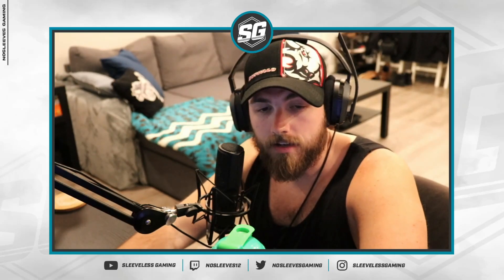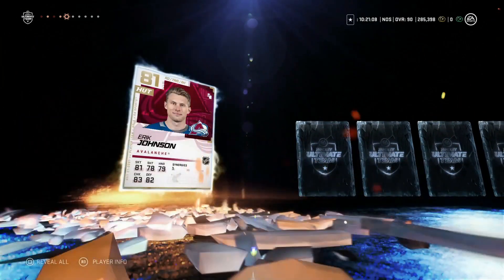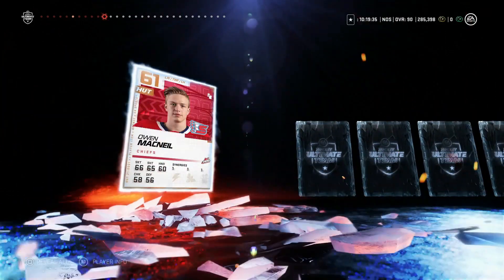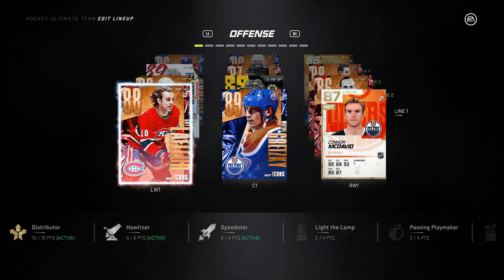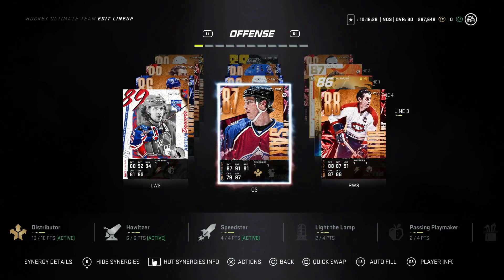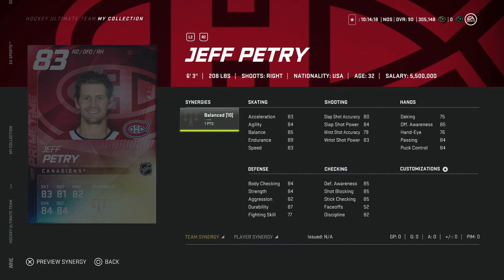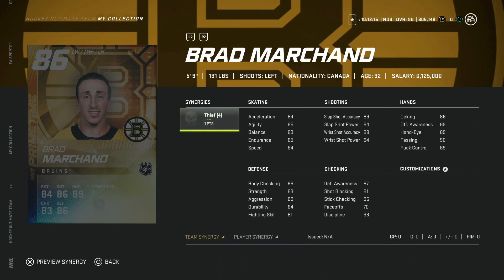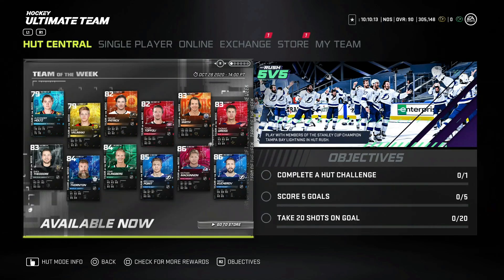NHL 21 | NEW PRIMETIMES | 86 MARCHAND | SQUAD BATTLES REWARDS